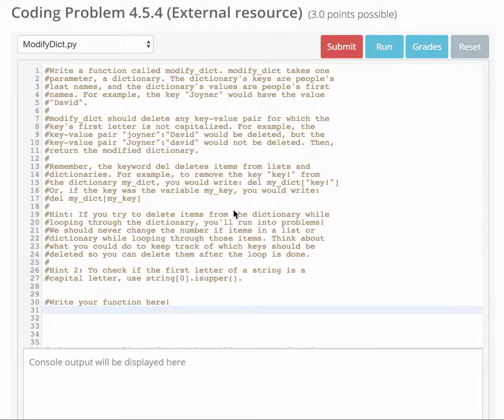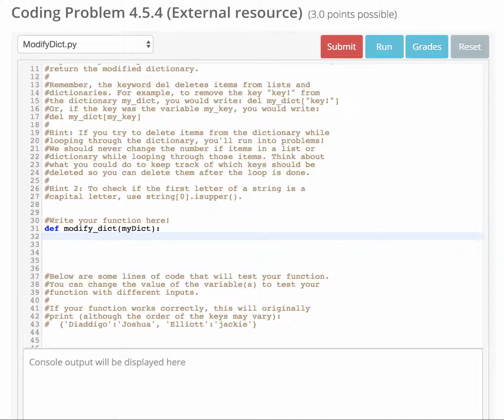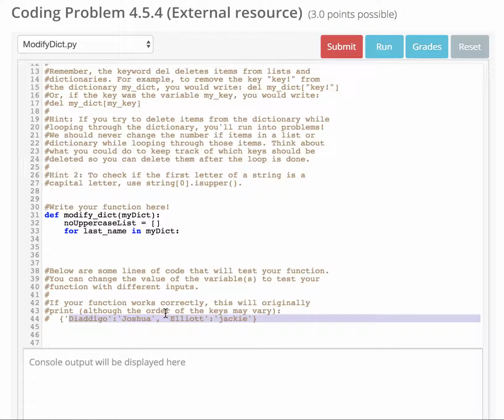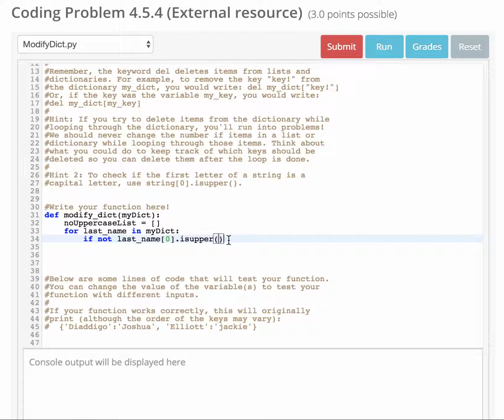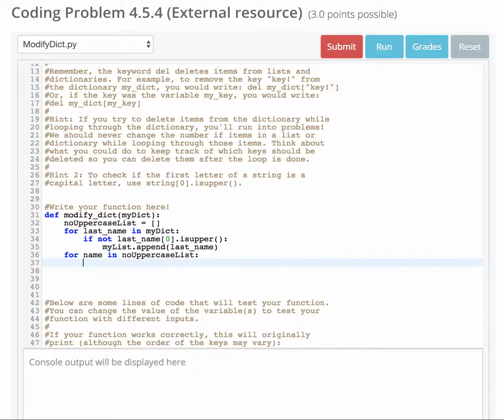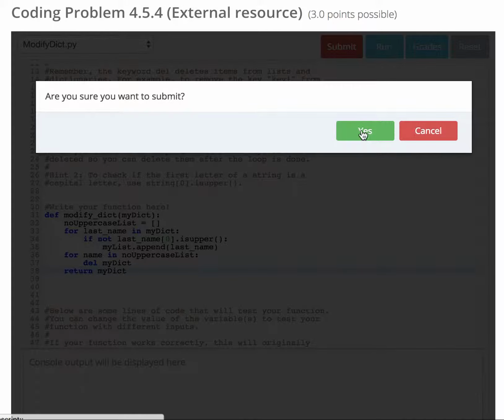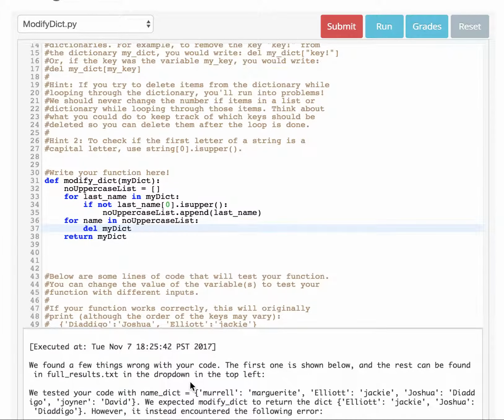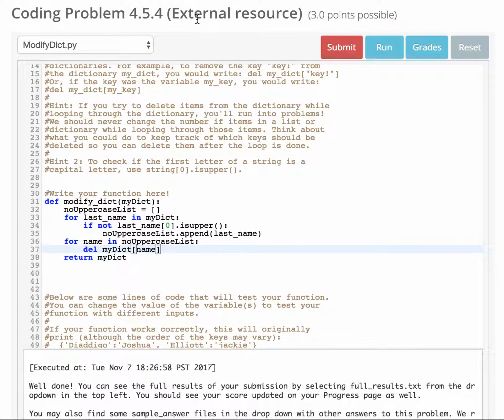Dictionaries4 5 4